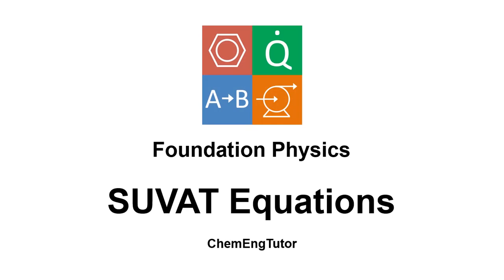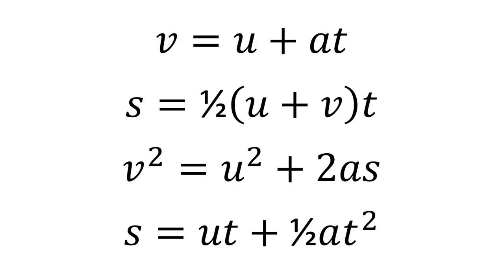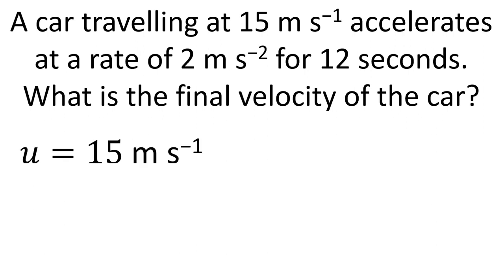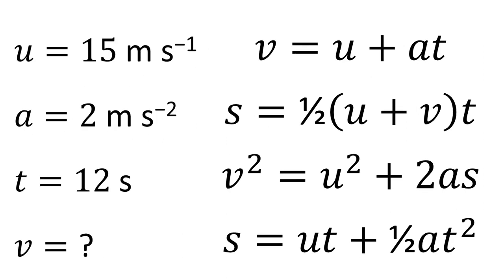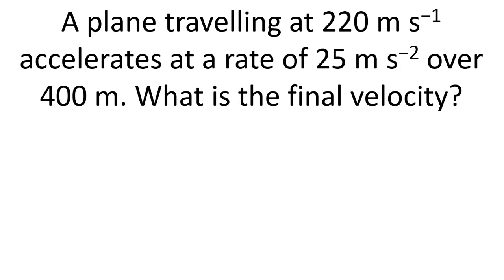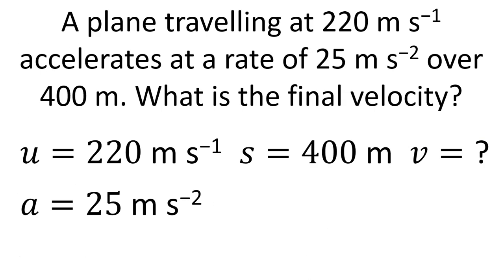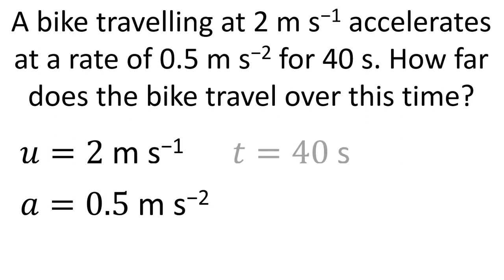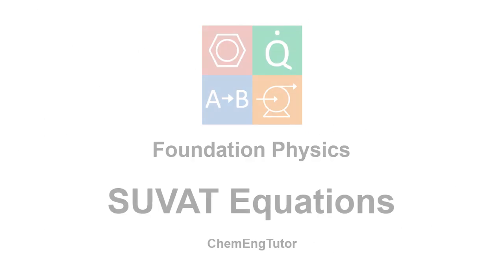Foundation Physics: SUVAT Equations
Video introducing the SUVAT equations and showing how they can be used to solve different example problems.